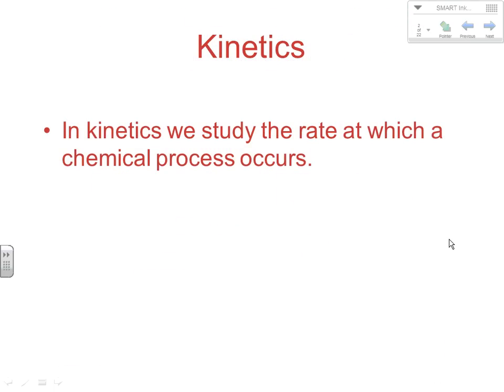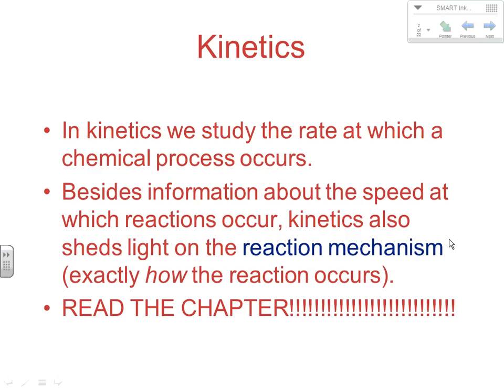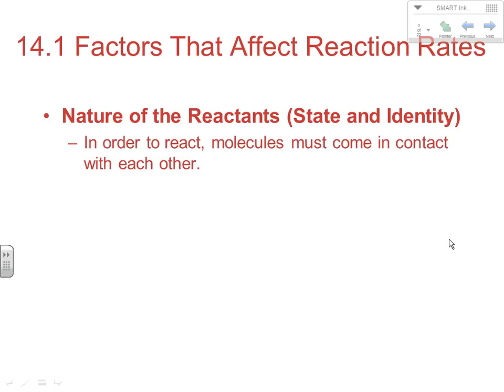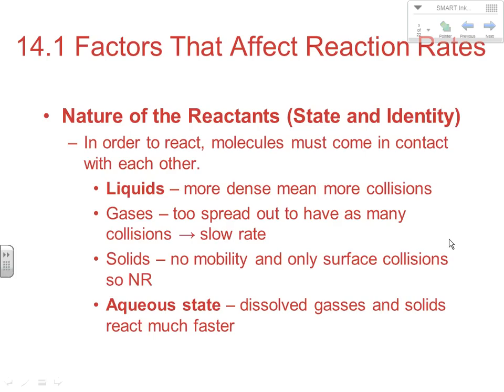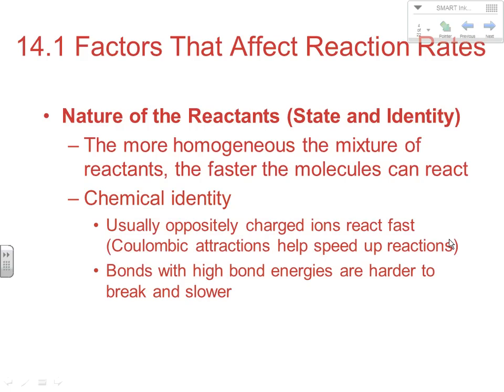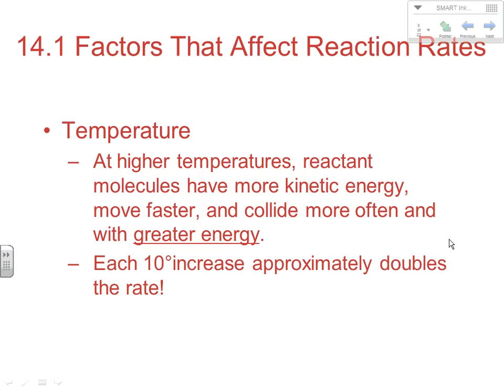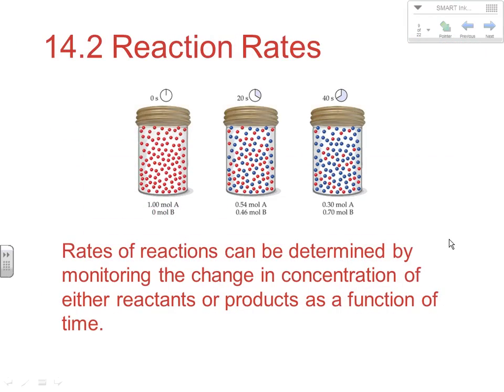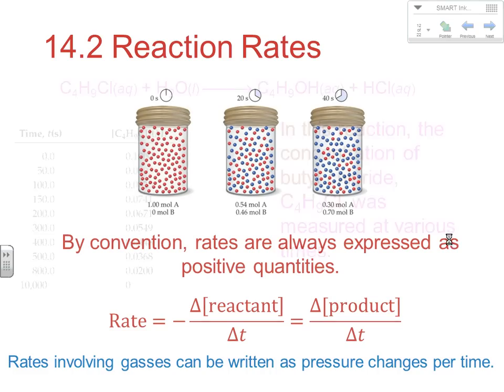BBrown AP Chapter 14.1-14.2 Notes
Kinetics. Factors that effect the rate of a reaction - state, identity, concentration, temperature, and catalysts.  Average Rate, Instantaneous Rate, Initial Rate, general rates, rates with respect to a specific substance, and the stoichiometric relationship between rates of substances in a raeaction.